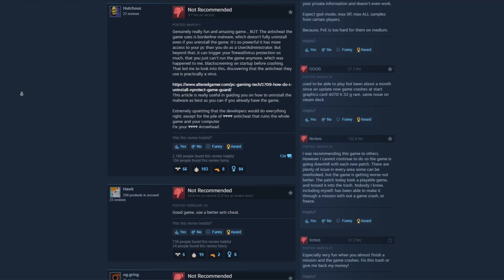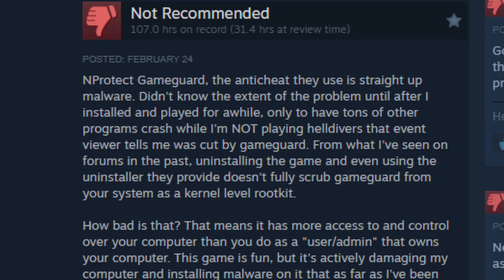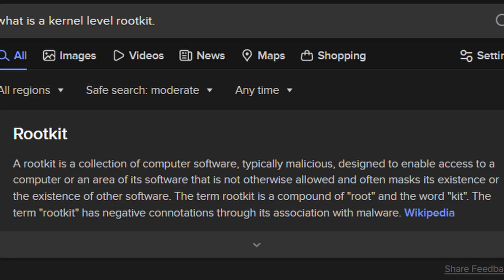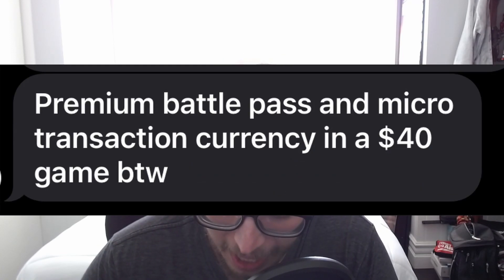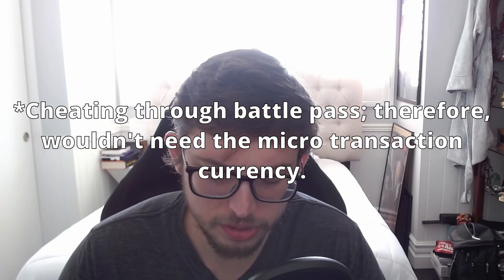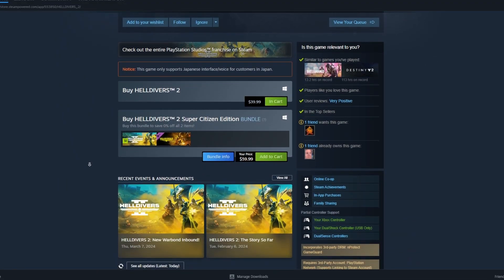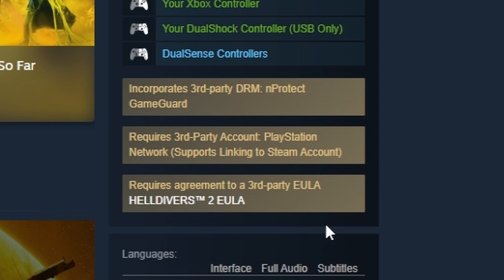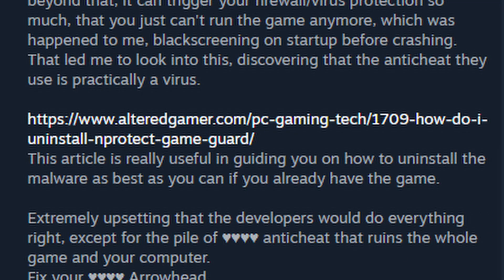What everyone’s not telling you about helldivers 2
helldivers 2 looks like a fun game which is why we're disappointed that we can't share in the fun. This helldivers 2 review goes into the fact that helldivers 2 anti cheat is boarder line malware as we’ve been alerted to in game reviews. I hope you all understand; thank you so much for all of your support!